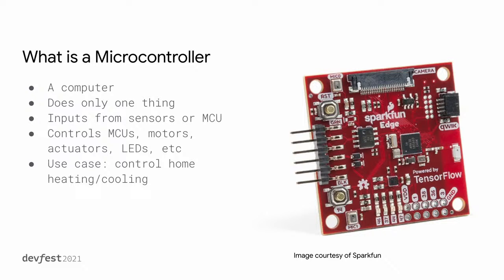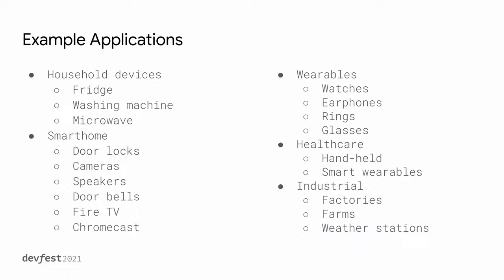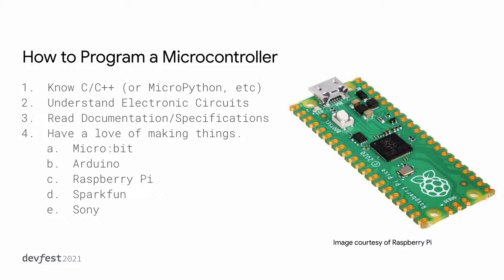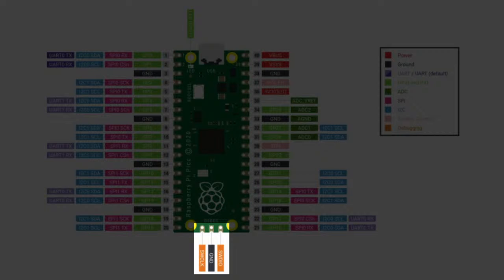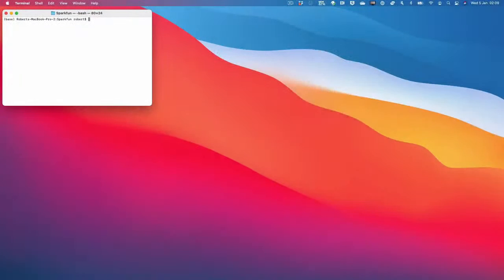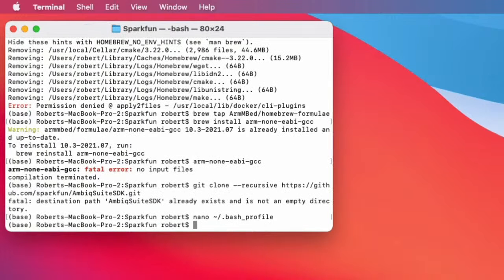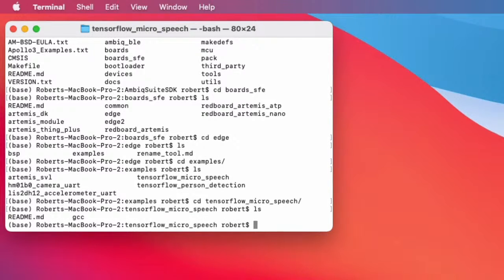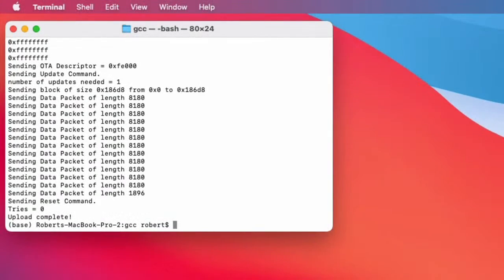Programming Microcontrollers - What, Why, How, TinyML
This is a rehash of my session at DevFest Lagos 2021. The workshop covers microcontrollers, what they are, why you should learn to program them, and how to get them to perform ML inference at the edge. I make use of a Sparkfun Edge development board running an Arm Cortex-M4F processor for demonstration purposes.